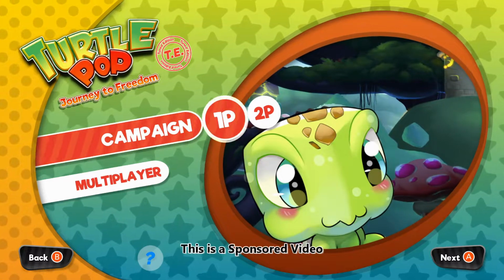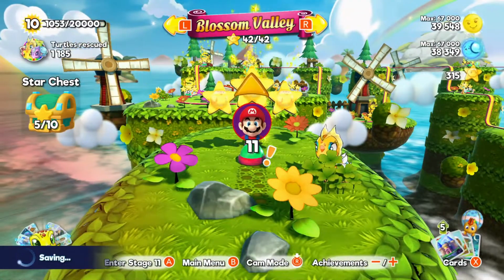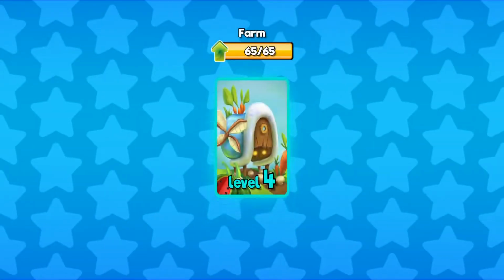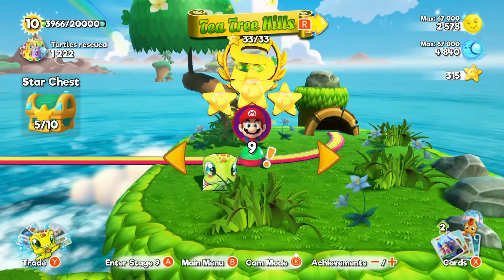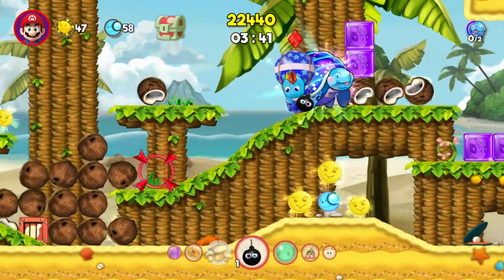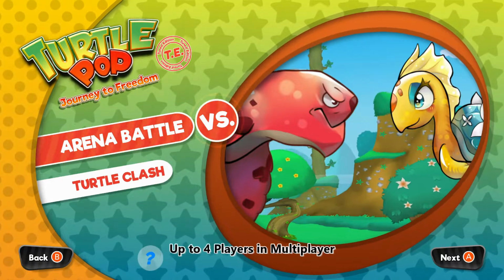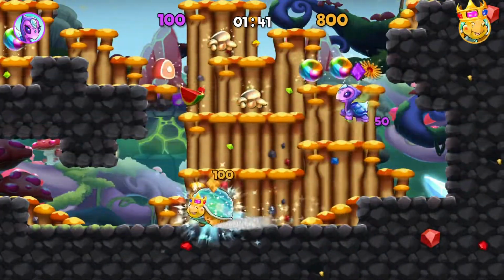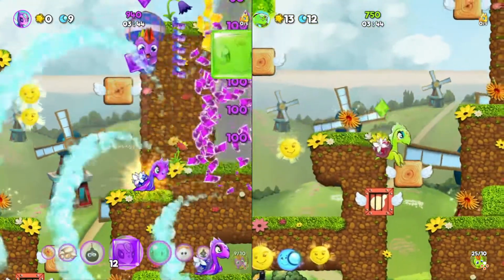Turtlepop: Journey to Freedom Review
Review of Turtlepop: Journery to Freedom on Nintendo Switch.